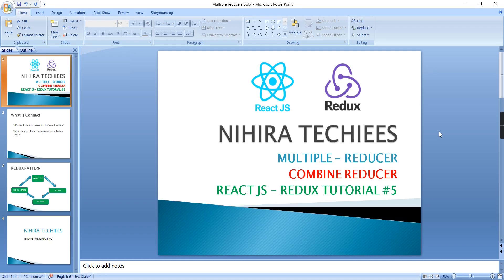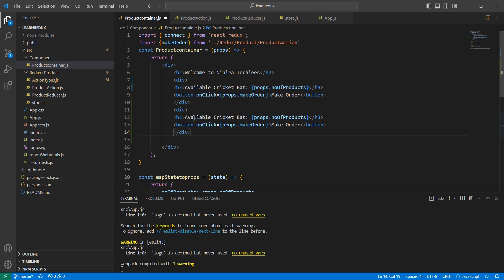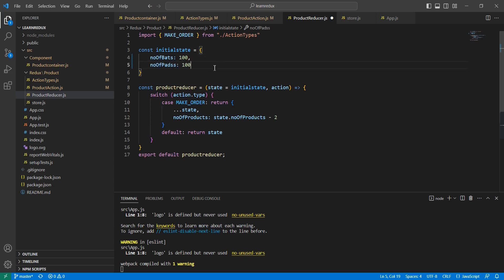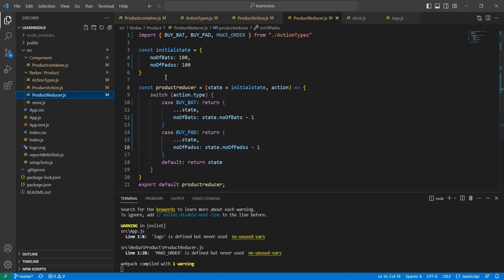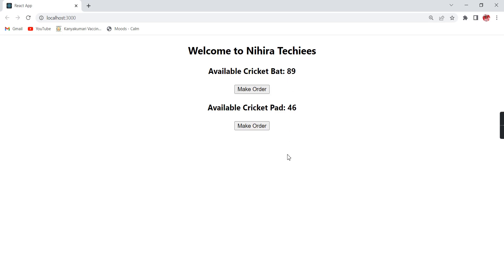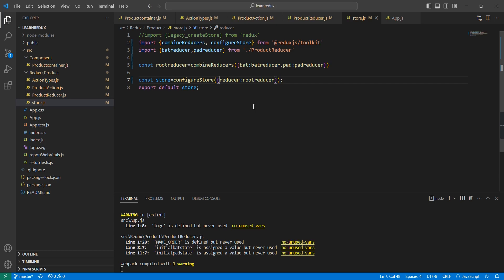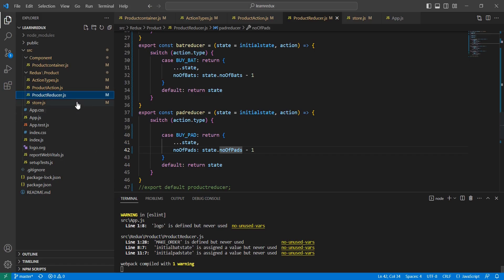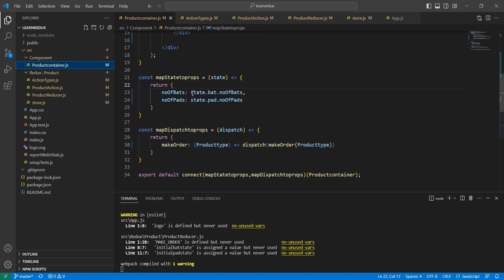Multiple Reducers handling in React JS Application | Combine reducers | React Redux Tutorial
This is the part 5 video React Redux series. It explains below concepts

1, Handling multiple reducers in React JS Application
2, Handling different state using single reducers